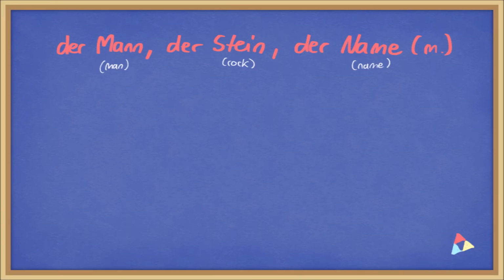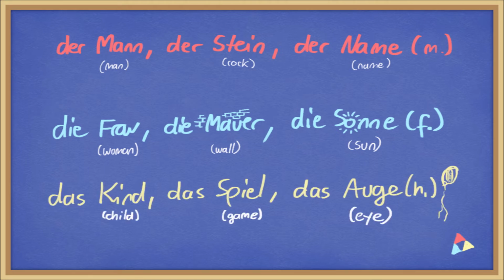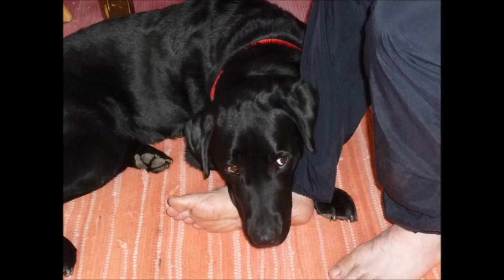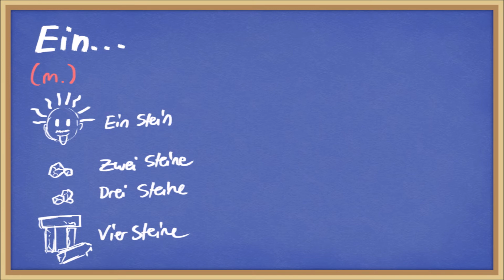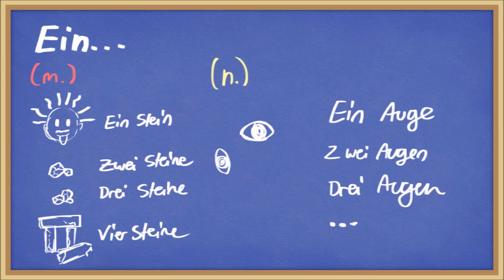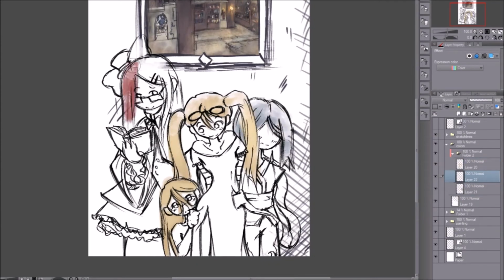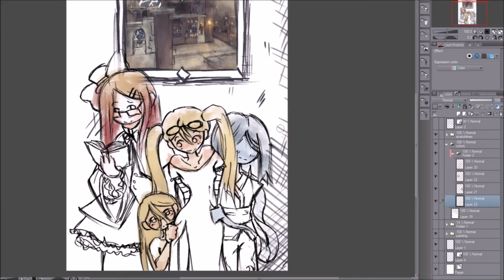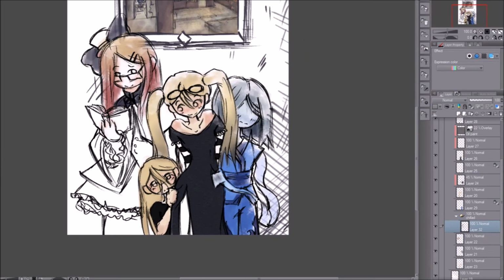The thing with counting things in German - The one thing - Ein, Eine, Eins [STORYPAINT]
So this is is obviously VERY rough and there is a lot more to it, but it's a start eh?

The music in the BG is made by Ferry, I'll put a Link into the description
If you enjoy Vocaloid songs then you really need to check him out;
They deserve so much more love, their songs are super cool!!!

Fyover and out